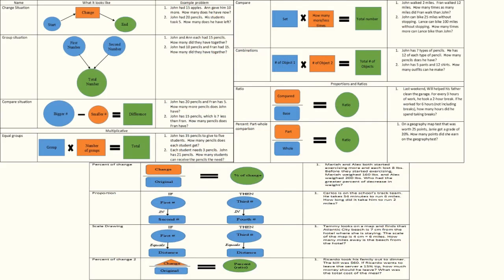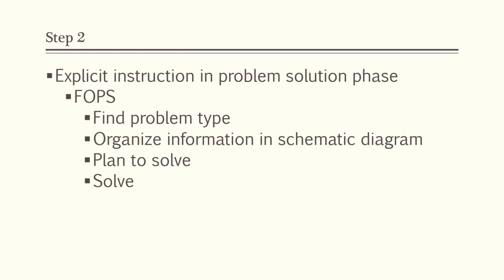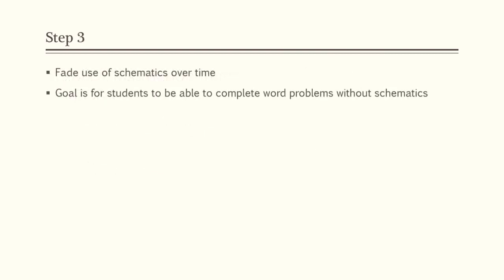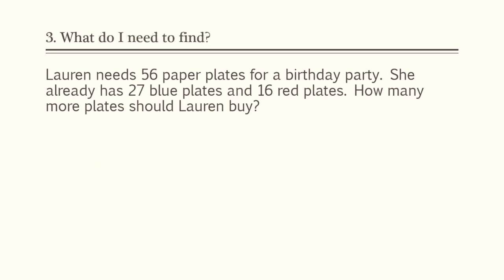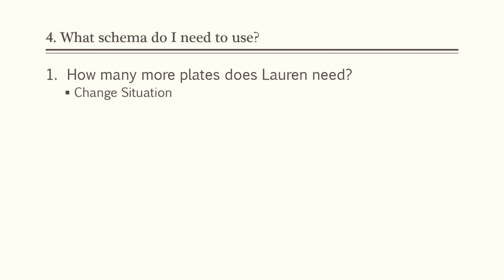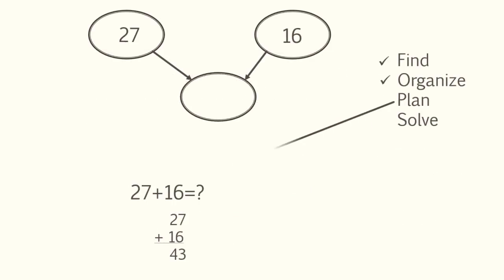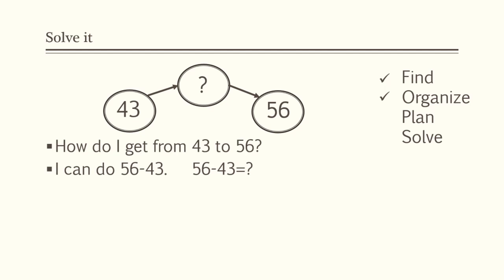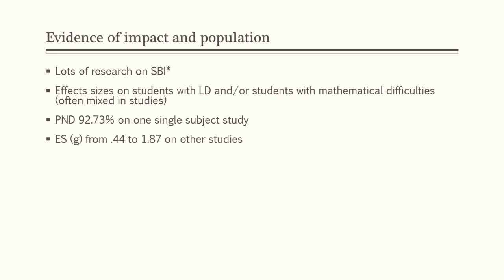Schema Based Instruction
A quick intro to Schema Based Instruction